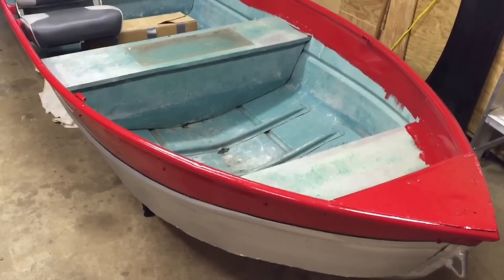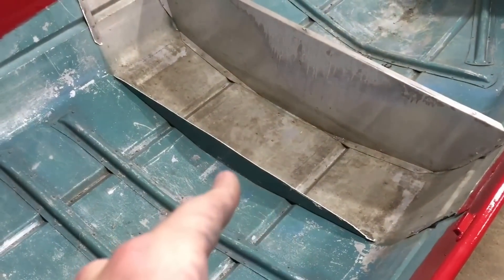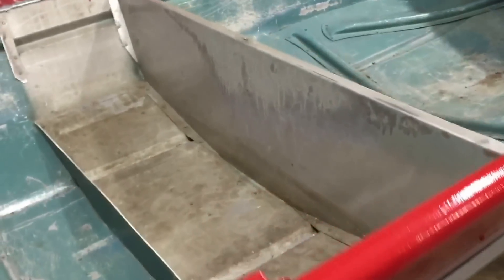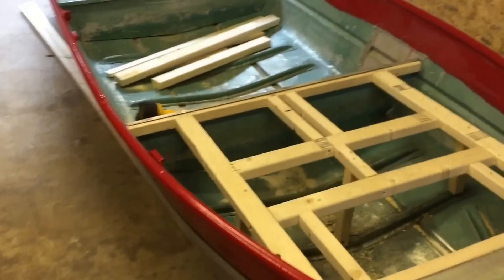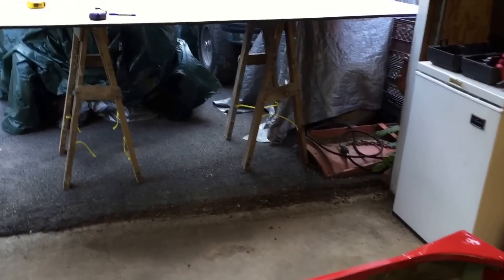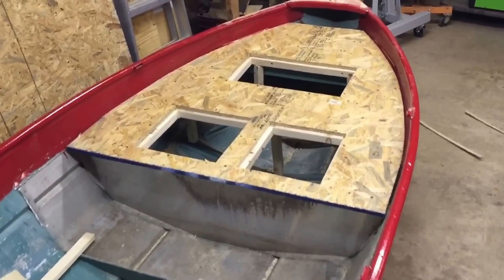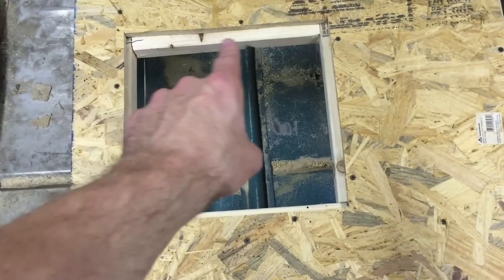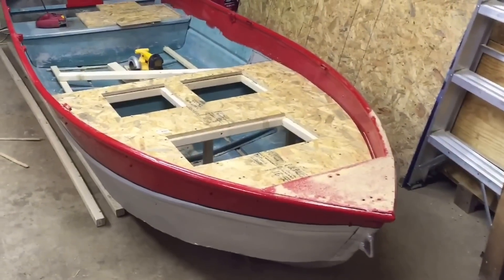Jon boat mods part 3 | The Boetker Channel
Custom Jon boats, Jon boat to bass boat conversion